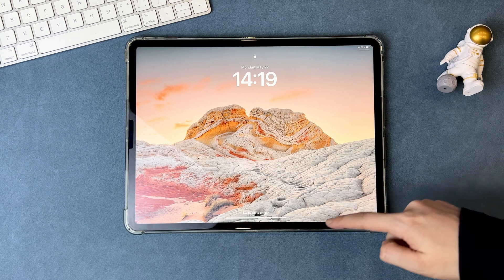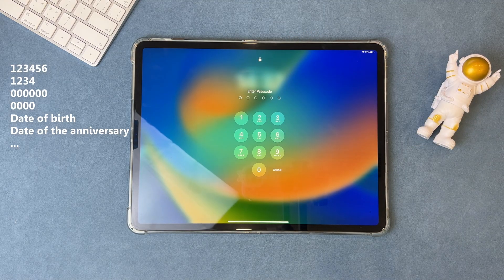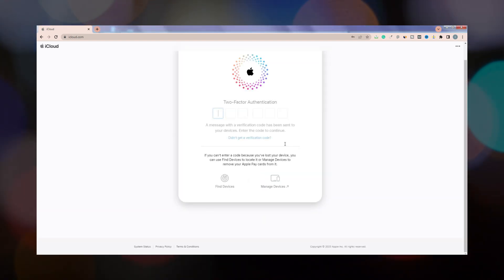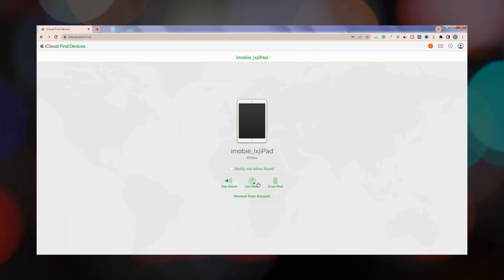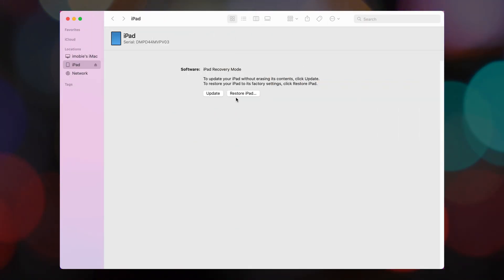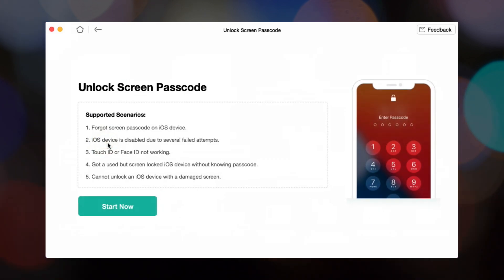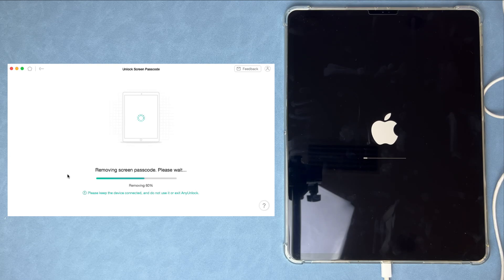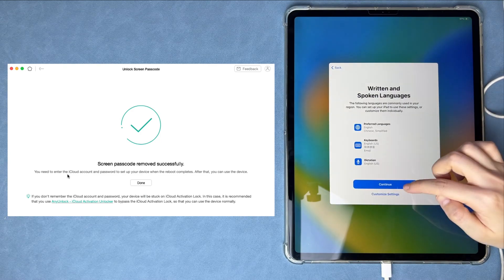[4 Ways] How to Get into A Locked iPad without the Password 2025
Forgot your iPad passcode, you could be frustrated. Try some wrong passwords, your iPad will be unavailable. So how to get into a locked iPad without the password? Check out the video to get solutions!

This video is intended for individuals who have forgotten their iPad passcode or bought a second-hand iPad that is password-protected. We will walk you through various methods and tools to unlock your iPad, including unlocking without data loss, using iTunes, iCloud, and AnyUnlock!
00:00 Intro
00:22 Tip 1. Unlock iPad without losing data
00:40 Tip 2. Erase iPad with iCloud
01:24 Tip 3. Restore iPad with iTunes
02:08 Tip 4. Get into locked iPad without password